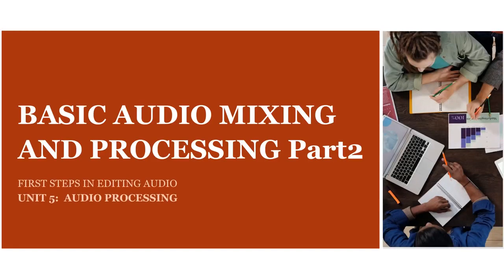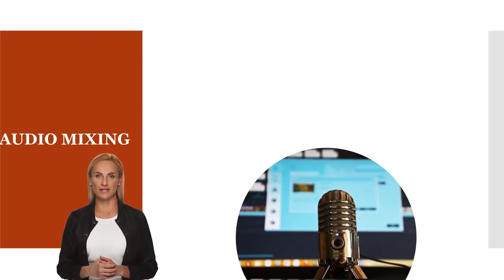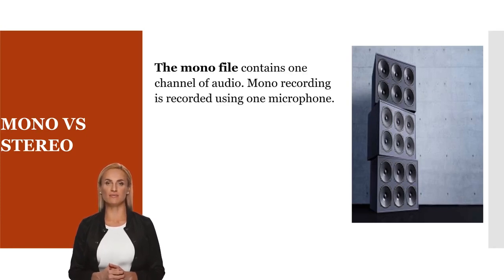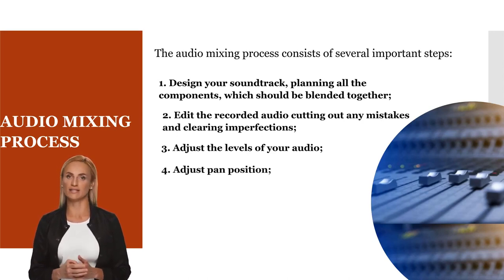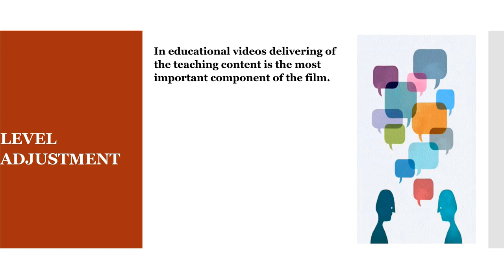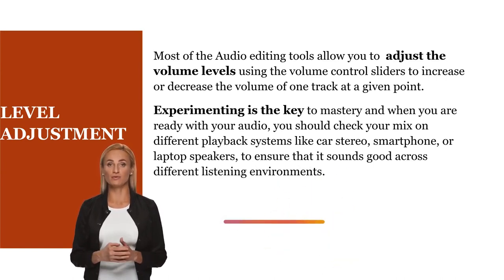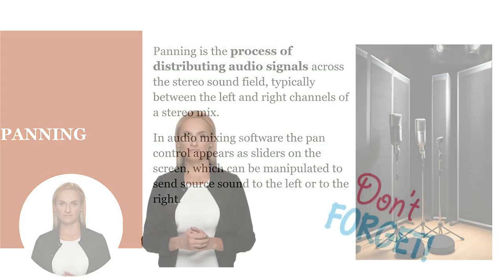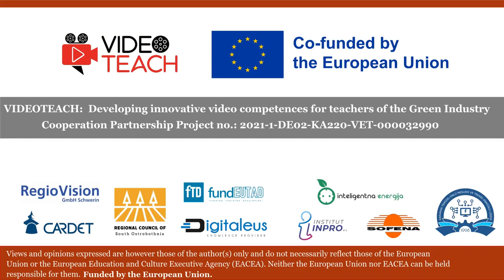2.5.3 Basic Audio Mixing and Processing - Part 2 (VIDEOTEACH course)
Practical 6-minute-long tutorial on audio mixing and processing of learning videos (part 2).